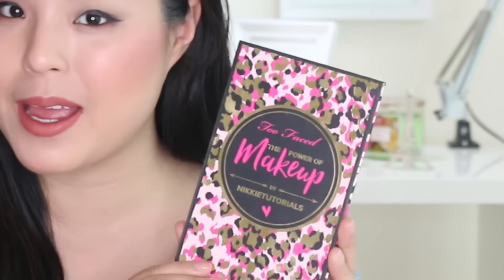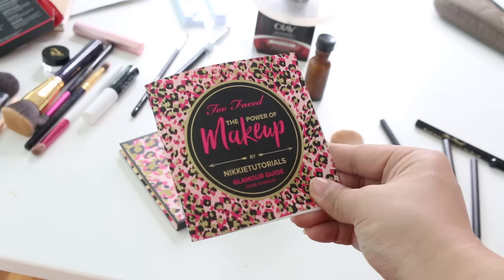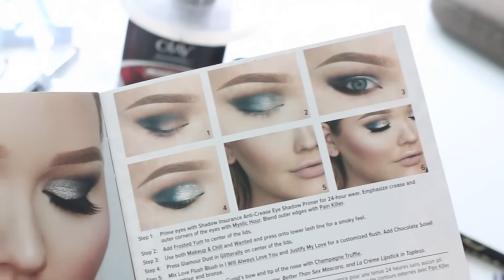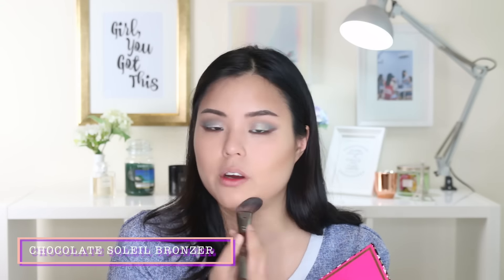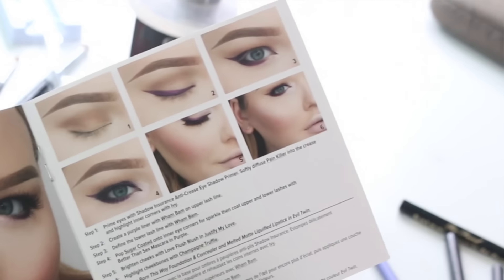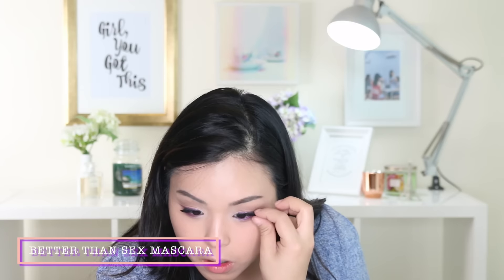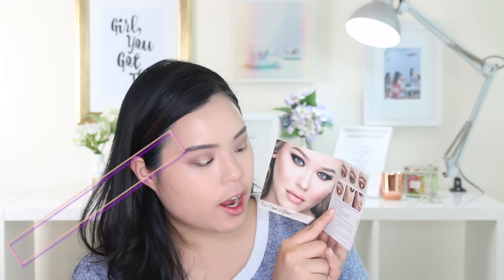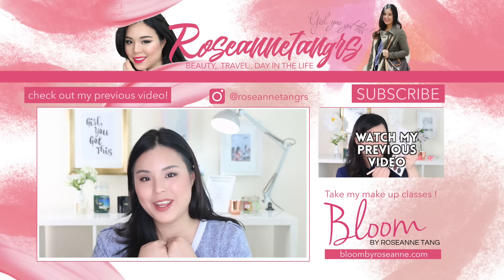Too Faced Nikkie Tutorials Power of Makeup Palette Review! | NikkieTutorials on Asian Eyes Try On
Hey Everyone! This is my review and tutorial of the NikkieTutorials Power of Makeup Palette. I tried on each of the Glamourguide looks and it was for sure an adventure!

Add me on insta! @roseannetangrs

for helping me get this palette!